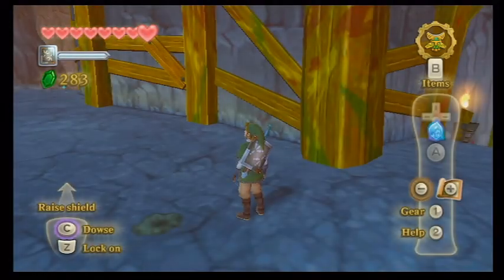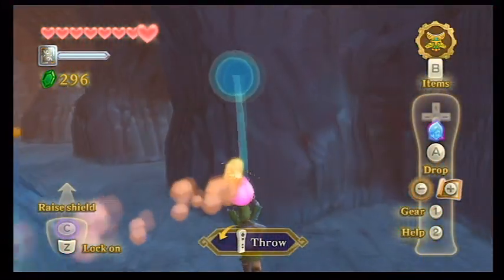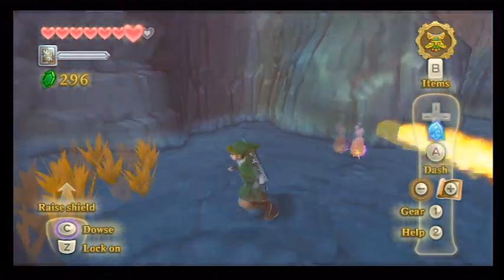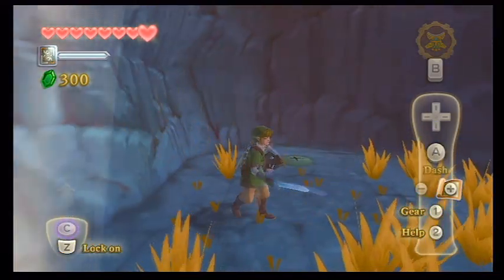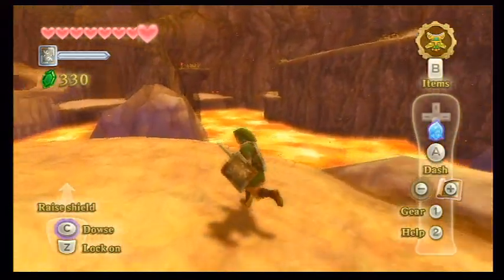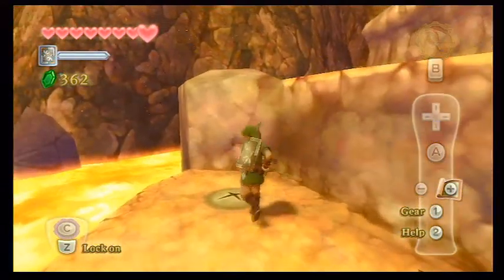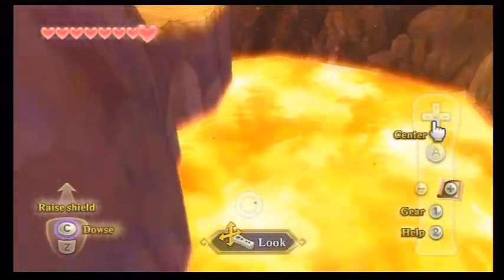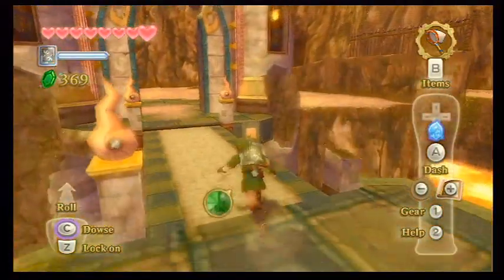Let's Play - The Legend of Zelda: Skyward Sword - Part 21: Minesweeper in Zelda?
We continue exploring Eldin Volcano and play a new mini-game!

This will be a 100% Let's Play, every item, collectable, magic power, etc. will be shown to the fullest extent of my abilities!

My sister, Hannah, a.k.a. TheRubberMushroom, will be joining me throughout this entire LP featuring dual-commentary like we did with The Legend of Zelda: The Wind Waker!

Continue watching throughout my entire LP, because at the end of this project I will be giving away a special edition copy of the game featuring the limited edition Golden Wii Remote and Concert CD!

There are no rules to enter, simply follow along with my LP like you normally would, and my sister and I will choose one deserving fan who does not already own a copy of the game!